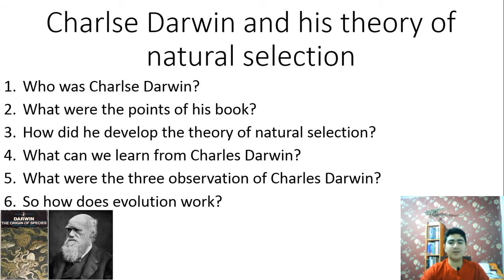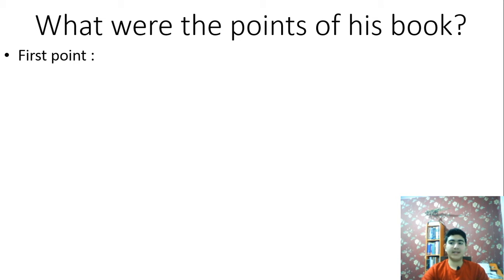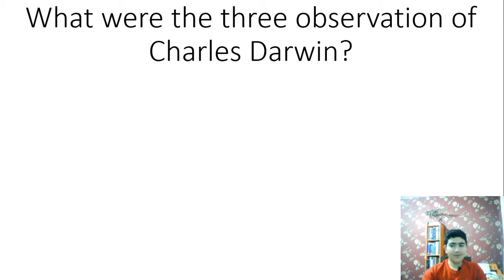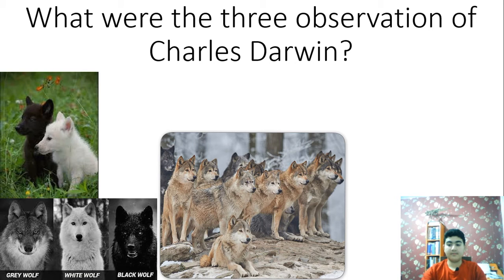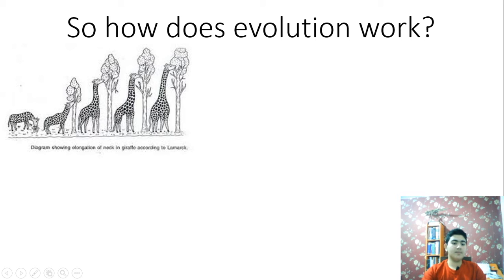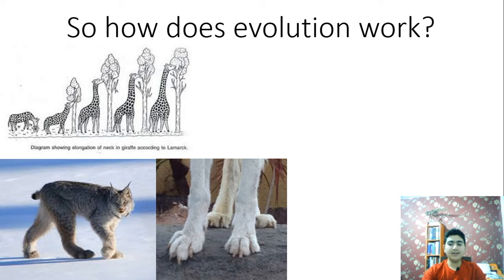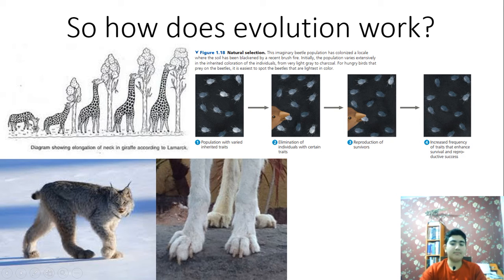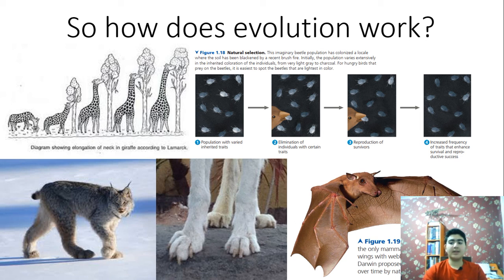Charles Darwin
I wish you all a Happy New Year and
this video is about Charles Darwin and his theory of natural selection and his Book which is about the Origon of species.
I hope you injoy it